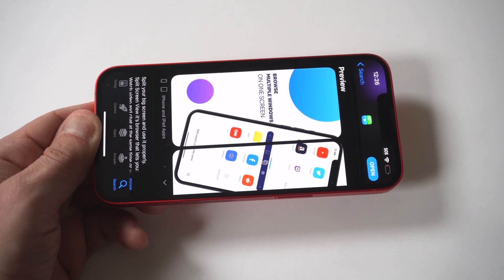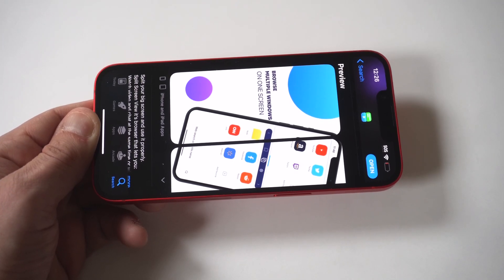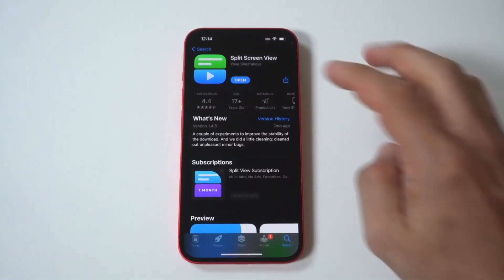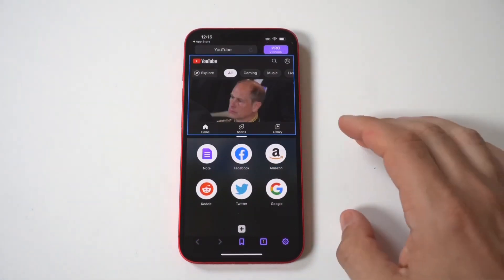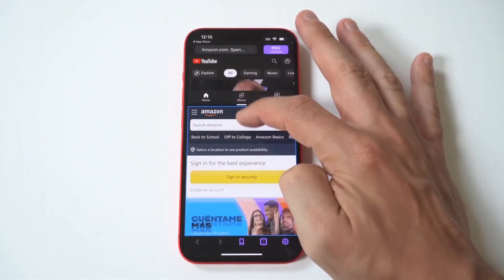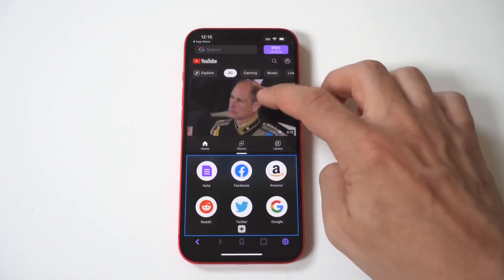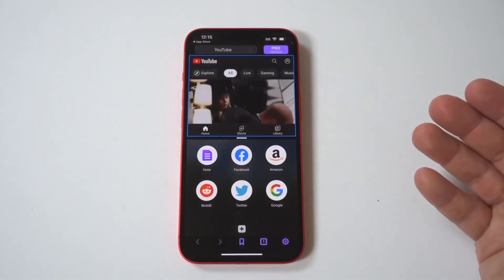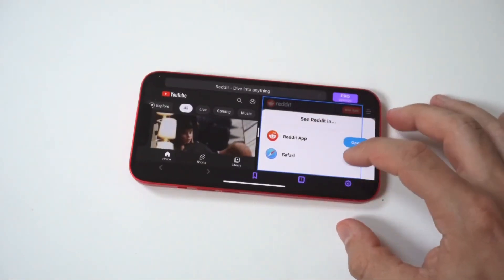How To Enable Split Screen Feature In Any Iphone IOS 17 Enabled